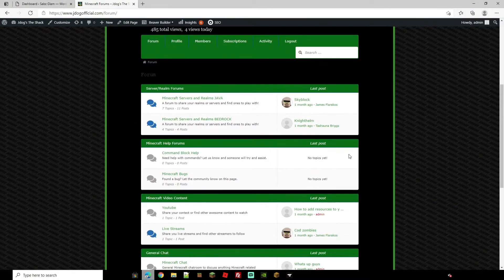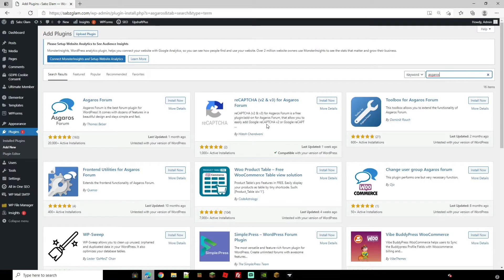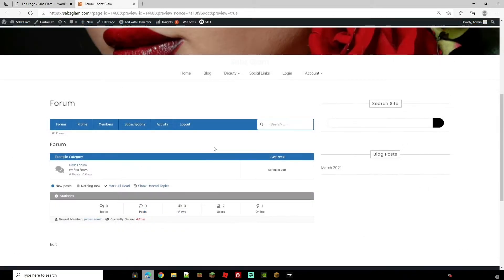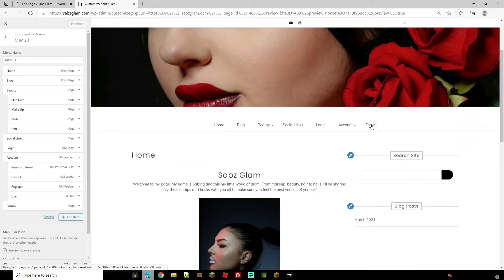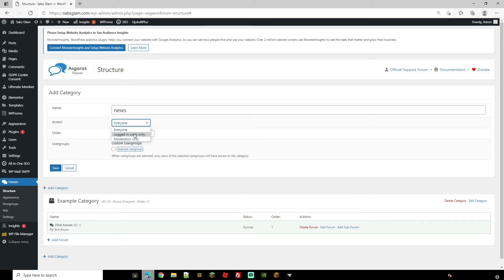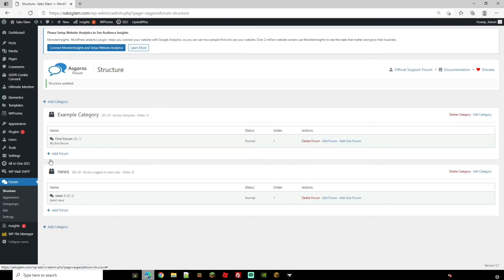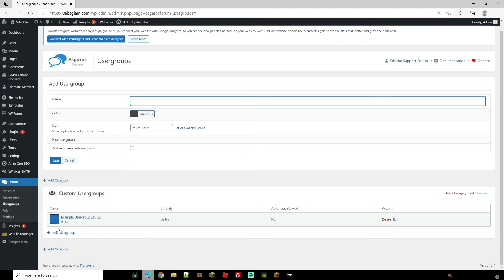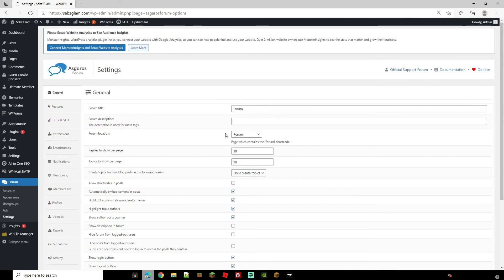How to Create a Forum on WordPress | SeekaHost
How to make an easy Forum for your WordPress site. Easily linkable to a membership and login plugin we previously installed so your users can log in, change their profile and add new topics to the forum categories.

Plugin Name: Asgaros Forum

Looking to get yourself online?

Head on over to SeekaHost for affordable and good value hosting.